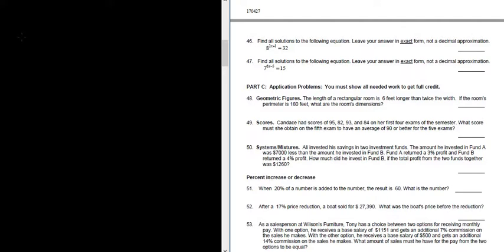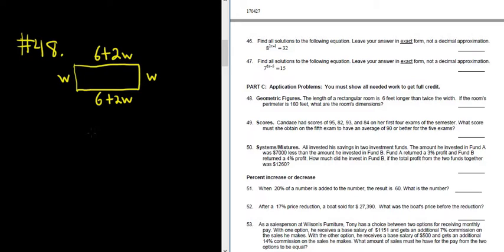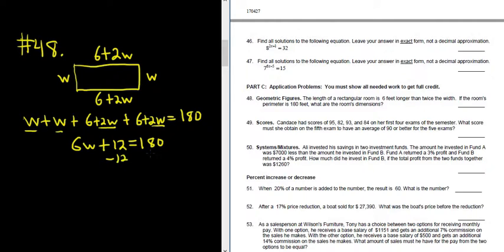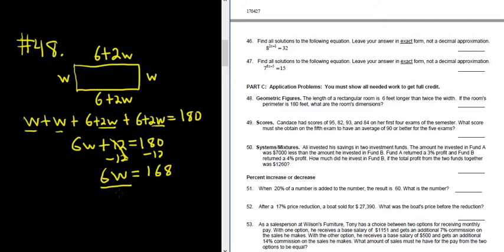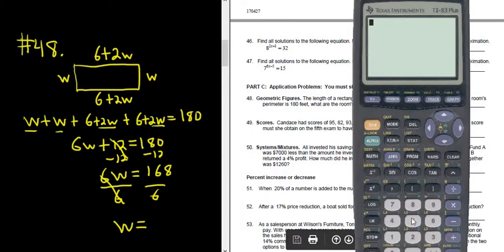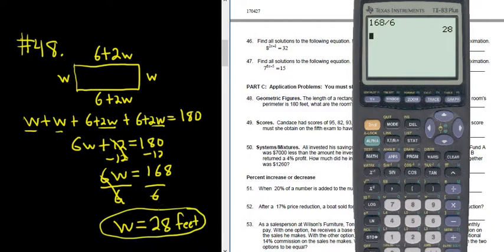#48. Rectangular Room is 6 feet Longer than Twice it's Width and Perimeter is 180. Find Dimensions.